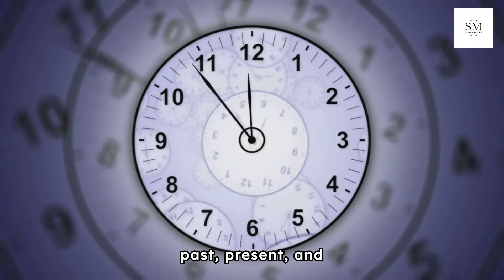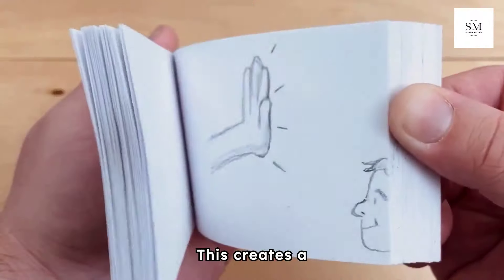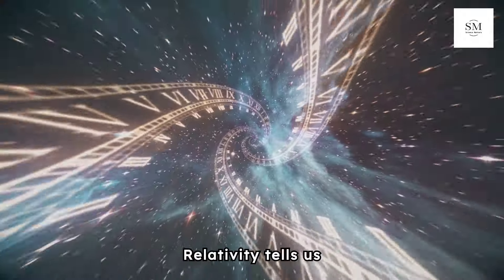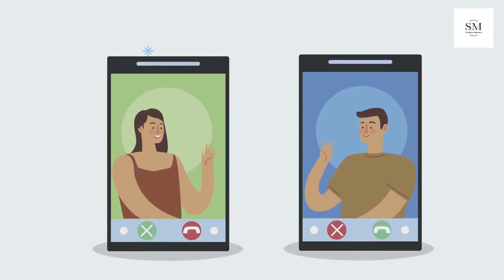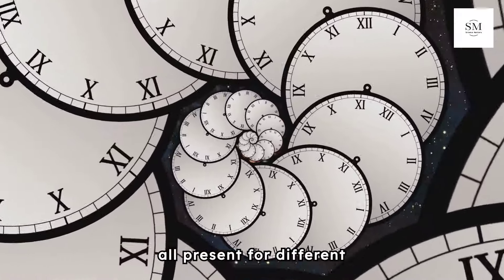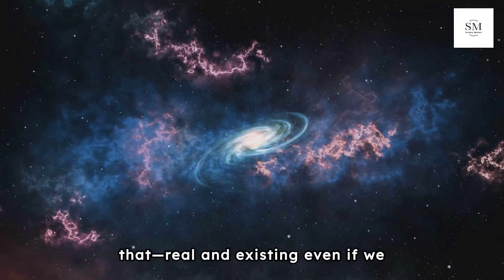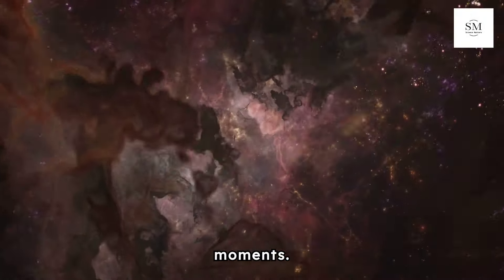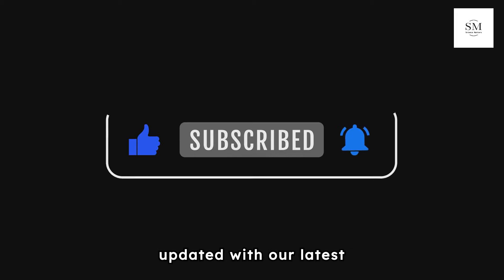How Does Time Work? | Did The Future Already Happen? | The Paradox of Time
What if I told you that your past, present, and future might all exist right now? Imagine you're watching this video, being born, and lying on your deathbed—all at this very moment. It sounds impossible, but it could be true. Let's explore how time really works.

Picture the universe as a child drawing scenes, each one capturing everything happening in a specific moment. With each new drawing, events unfold everywhere—births, deaths, galactic expansions, and missed buses.  In this way, time feels like a series of moments, with the past gone and the future yet to be created. This creates a familiar sense of time flowing, like a flipbook—each moment replacing the previous one.

But what if time isn't just a sequence of moments? What if the universe's drawings are already complete and stacked together, forming a block of time that holds every moment that has ever occurred or will occur? In this block, the past, present, and future all exist simultaneously.

More about Space:
Solar System's Six Planets Are Going to Align in the Sky! | Here's How To See Planetary Alignment
5 Reasons Why Titan Is Better Than Mars For Space Colonization! | Colonize Titan Instead Of Mars |
How Will The First 1000 Days On Mars Look Like? | TIMELAPSE OF TERRAFORMING MARS | Mars Colonization
NASA's Latest Electric Thruster Could Get Us to Mars | How Do Hall Thrusters Work? | Ionic Thruster
Why Haven’t We Found Aliens? | Where Are All The Aliens? | 6 Unsettling Solutions To Fermi Paradox
Discover The Unexpected Phenomenon Of Solar Moss | Moss On Sun? | Unusual Activity On Surface Of Sun

More Space Mysteries:
NASA's ISSUES WARNING: Pluto Is Not What We Thought | Facts Nearly Everyone Gets Wrong About Pluto